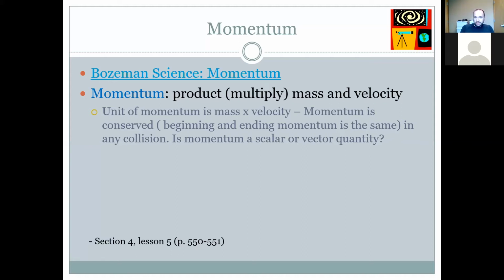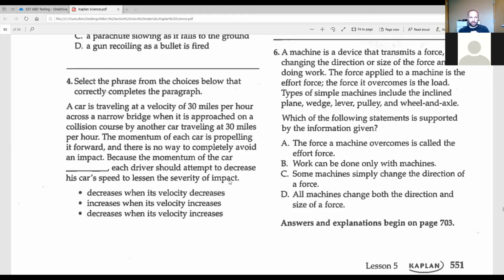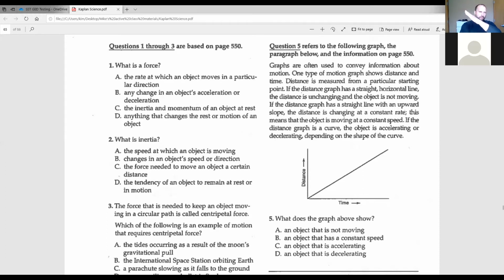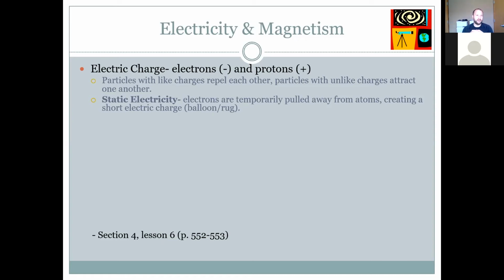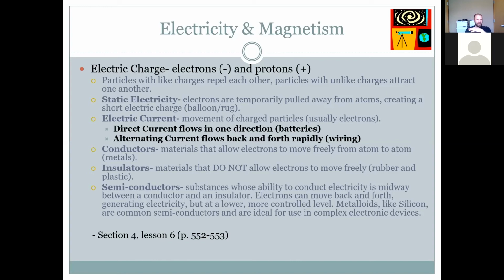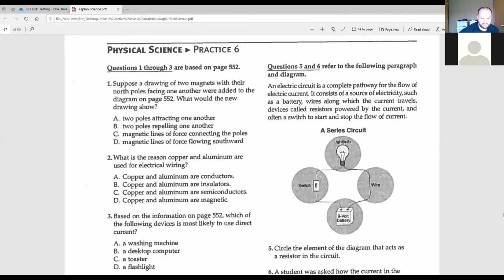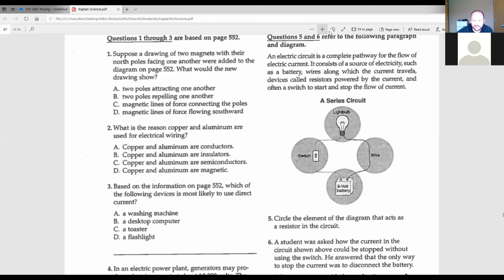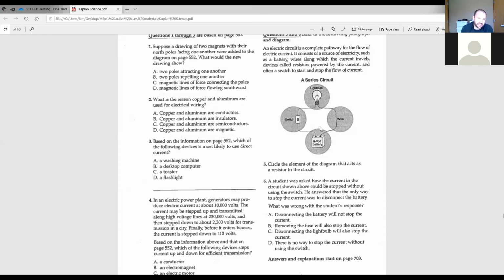Science 4.27.2020 Electricity & Magnetism